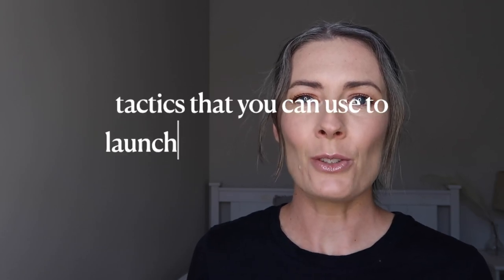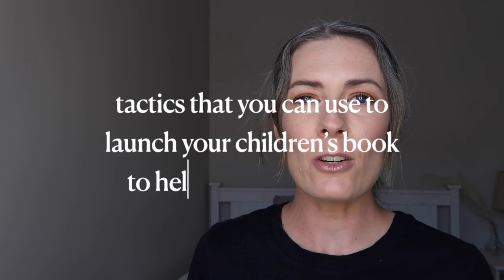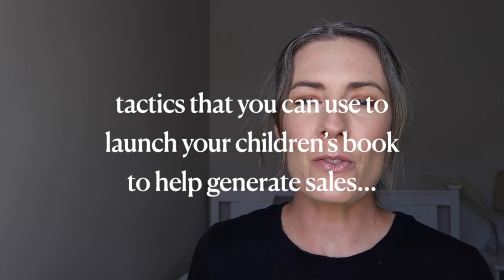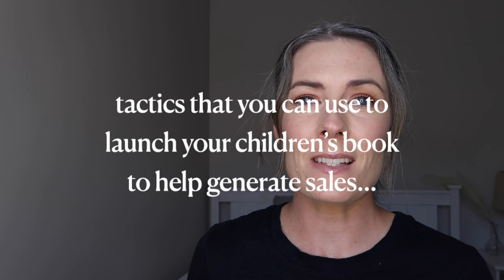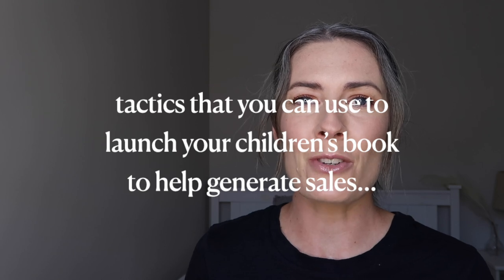The BEST LAUNCH TACTICS For Publishing Your Children's Picture Book on Amazon KDP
In this video, I share some of the best things you can do when launching your children's picture book on Amazon KDP to help make sales in those very important first few days that your book has been published.

// CREATE & PUBLISH MATH EDUCATIONAL WORKBOOKS \\
Math Worksheet Generator: